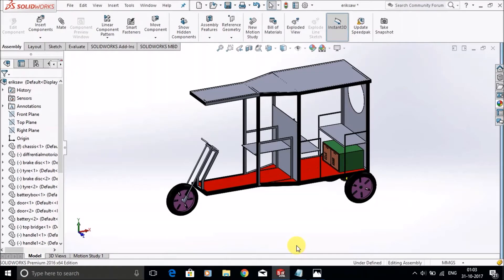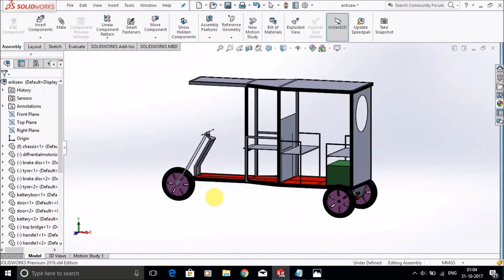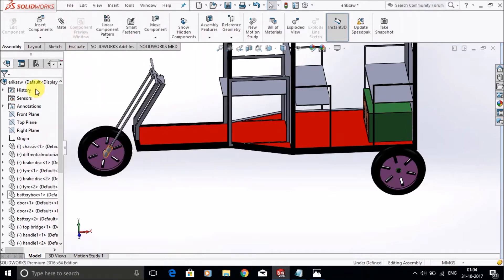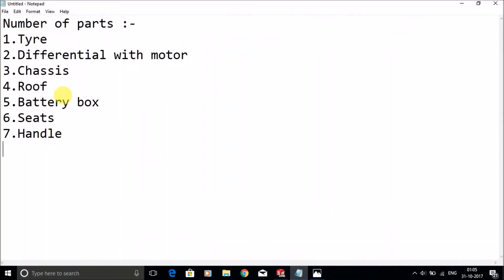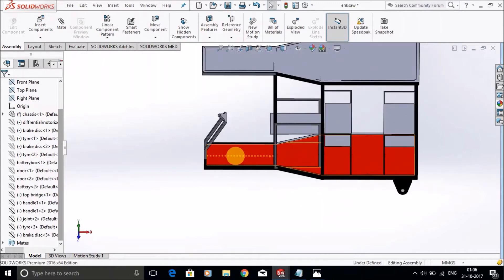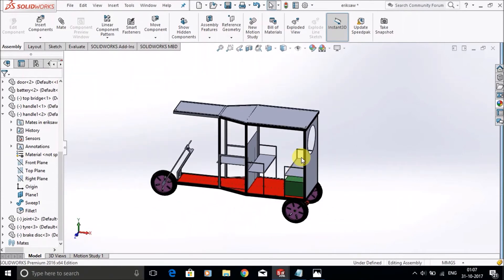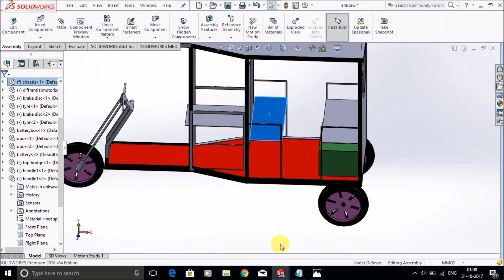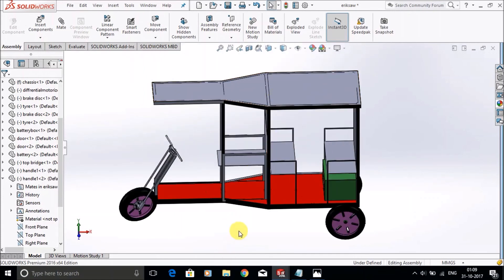E-Rickshaw Design || Yamaha MWT-9 || Three Wheeler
Its  a Design of e rickshaw or any electric bike that is useful for eco friendly commercial vechile .